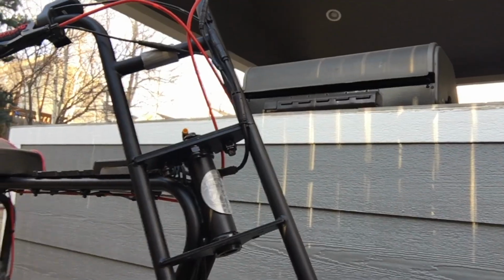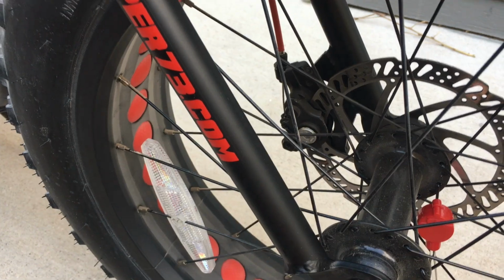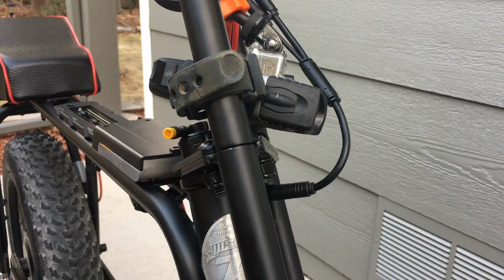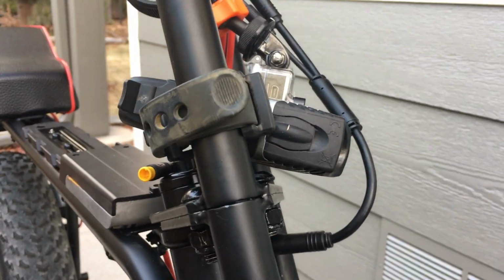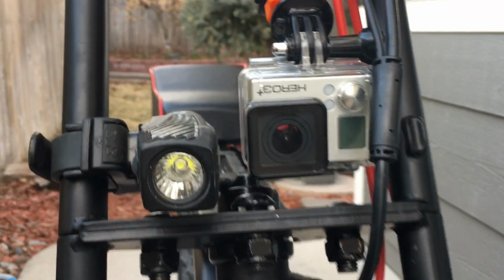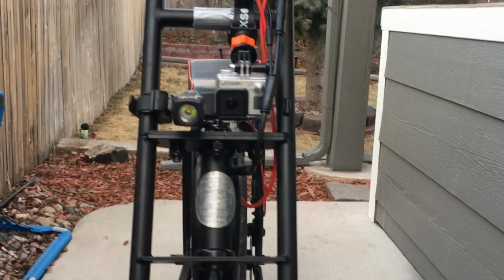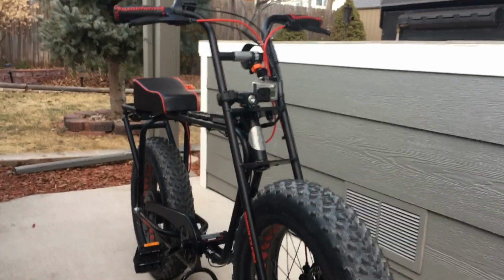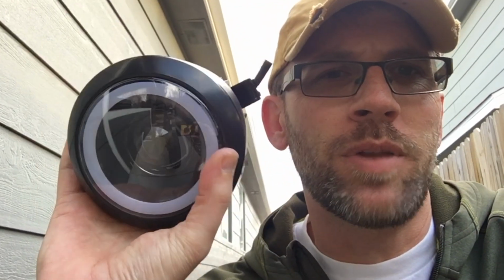Super 73 Light Fix and More Good News!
After the light mount broke on my Rose Ave I had to come up with a quick replacement fix.
The guys from Super 73 also posted some news on a comment on my previous video